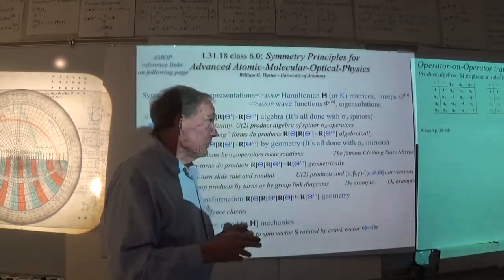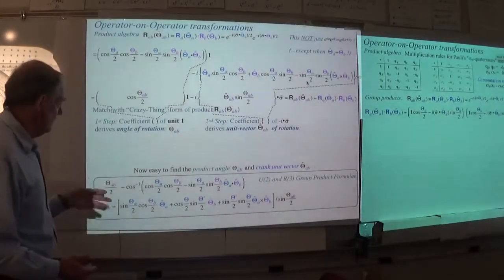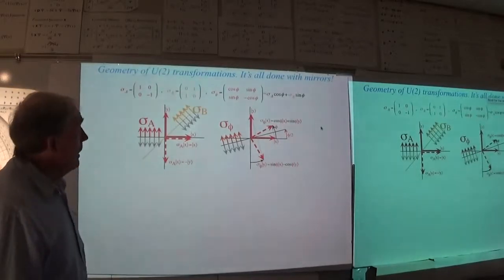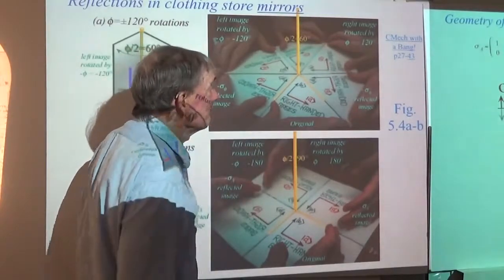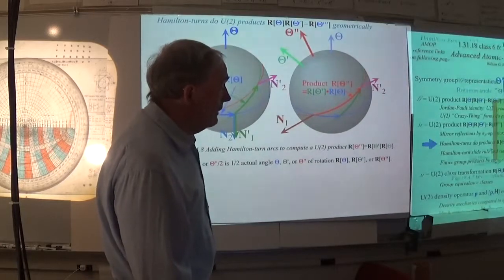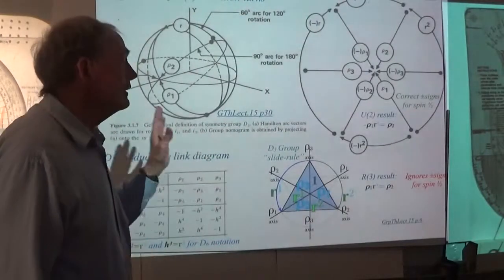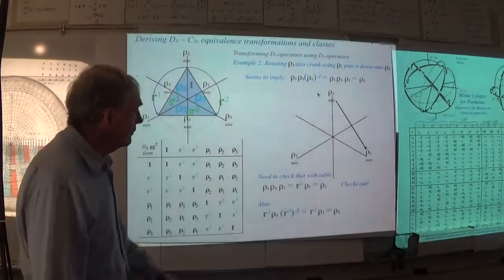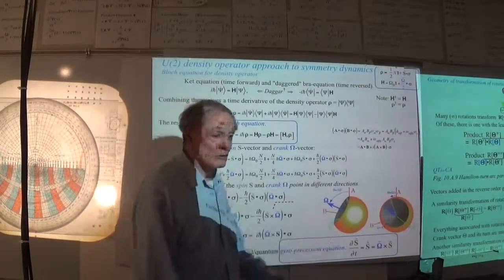Symmetry Principles for Atomic, Molecular, Optical Physics (2018 Spring) - Lecture #6